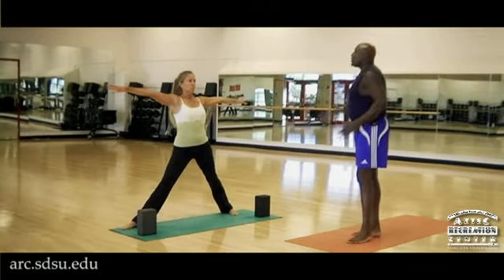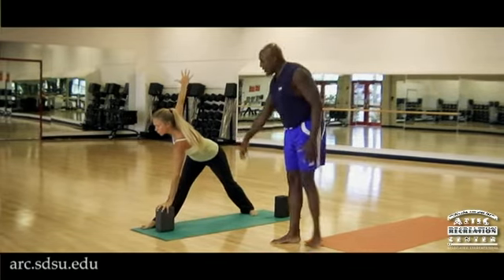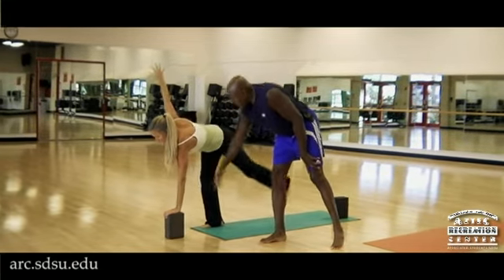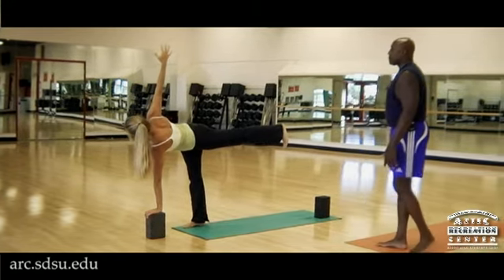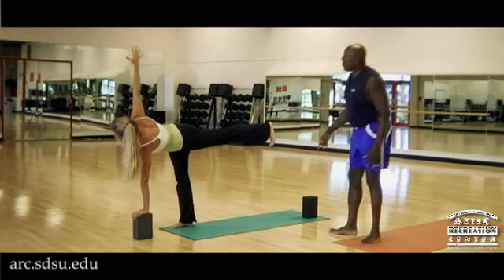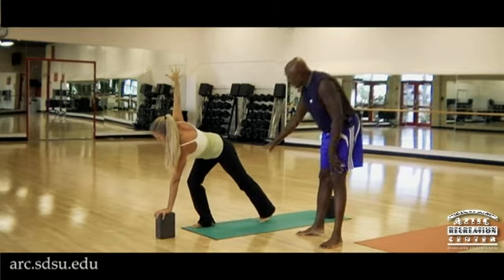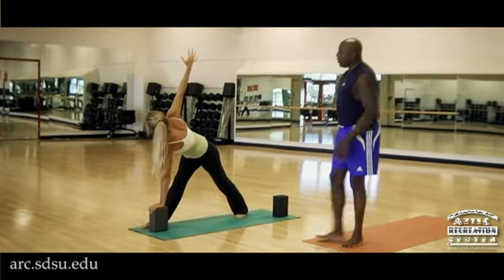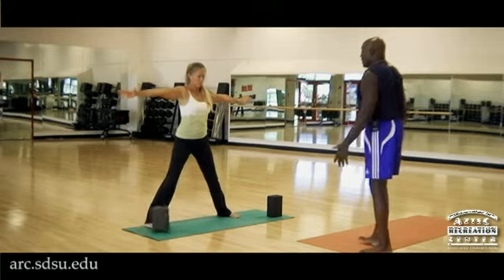Yoga- Parivrtta Ardha Chandrasana-Revolved Half Moon Pose (Twist)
A standing balance twist that strengthens the legs and core taught in the Iyengar method. Instructor: Stanley (Stan) Williams. Model: Amy Bekken Schiller.